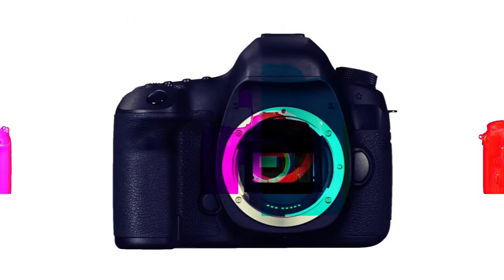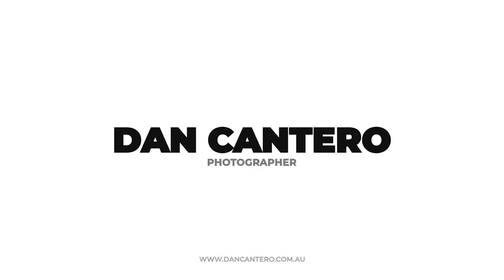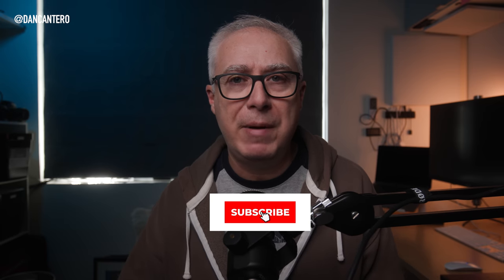Best CF Express card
Here is the card I recommend in this video.

In this video I am going to share what I think is the best CF Express card for photography. Most of the new professional and semi-professional cameras being released at the moment, are using the CF Express cards.

These cards are incredibly fast and provide amazing performance to keep up with the demands of new cameras. However, all this performance comes at a steep price. In this video I am going to share some information about this cards that you may not already know. This information is hopefully, going to help you choose the right card for you.

I am also going to share with you what I think is the best card that you can choose for your camera. Initially, this may not make any sense but after I explain to you my method for choosing this card, I think that you will also agree that this is the BEST CF Express card for photography.

If you have any other recommendations, I would love to hear about them so make sure that you leave them in the comment section.

And don't forget that if you would like to receive the Lightroom presets of the month, visit ministryofphoto.com